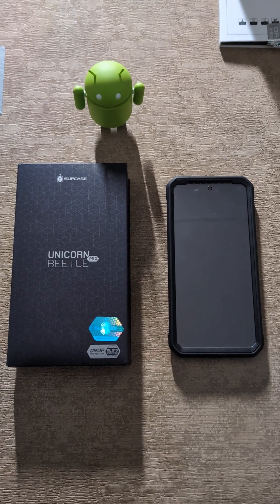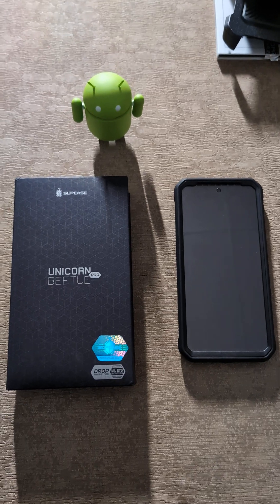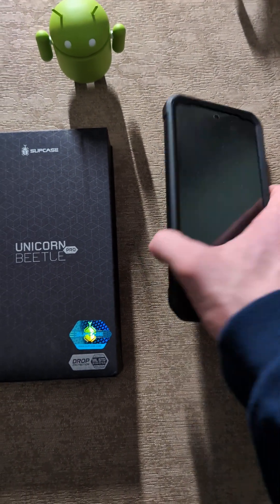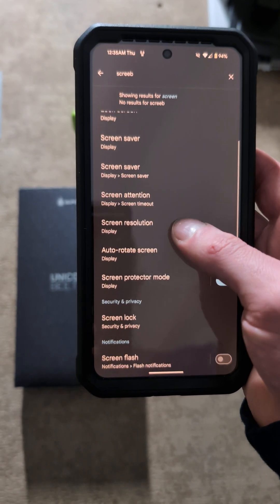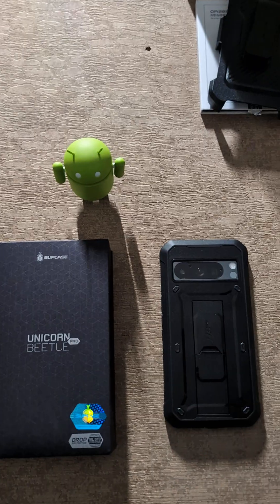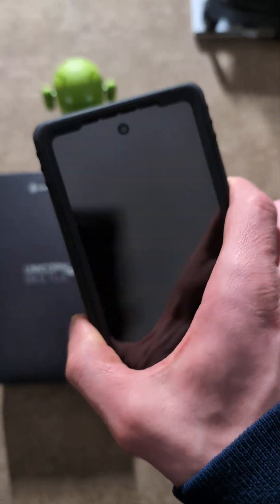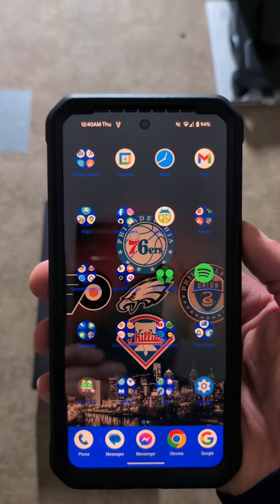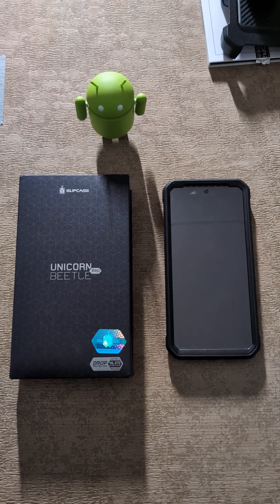Google Pixel 8/8 Pro Fingerprint Sensor Now Working On The Unicorn Beetle Pro Case. How? I Explain!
In This Video I Discuss And Show The Unicorn Beetle Pro Case Working With The Fingerprint Sensor On The Google Pixel 8 And Google Pixel 8 Pro After The Google Pixel April 2024 Update. Links 👇

SUPCASE Unicorn Beetle Pro Series Case for Google Pixel 8 (2023 Release), Full-Body Rugged Belt-Clip & Kickstand Case with Built-in Screen Protector (Black)

SUPCASE Unicorn Beetle Pro Series Case for Google Pixel 8 Pro (2023 Release), Full-Body Rugged Belt-Clip & Kickstand Case with Built-in Screen Protector (Black)